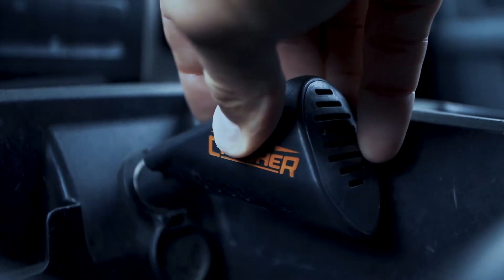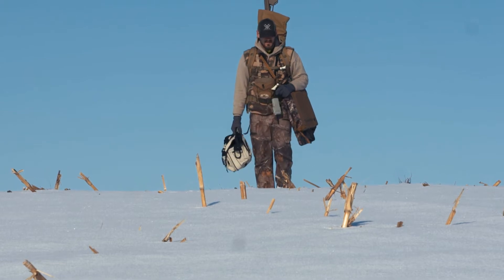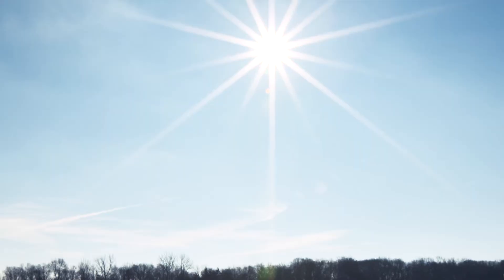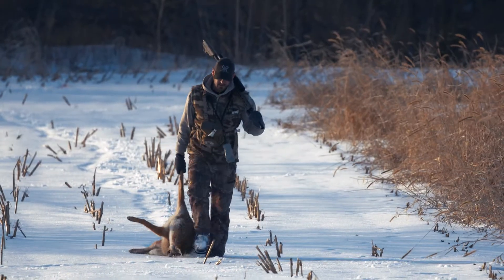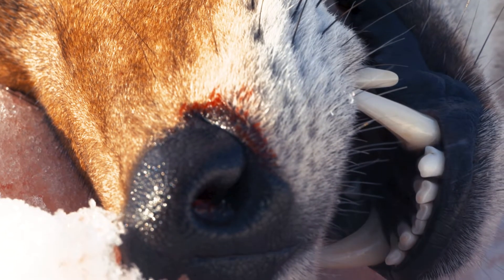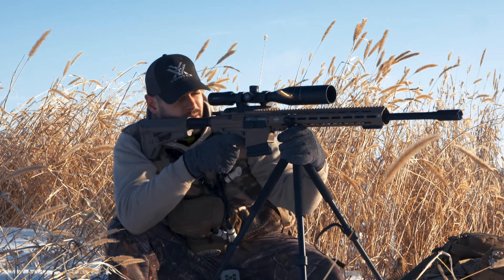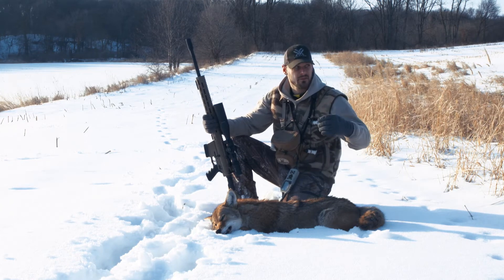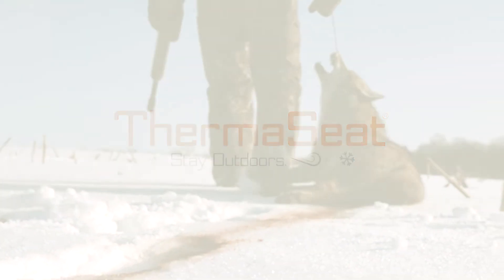Coyote Hunting | Quick & Clean!! | Wildest Dreams Tv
Billy See spends a lot of his time managing predation on his farms. This quick episode shows you why he enjoys this "off season" hunting.